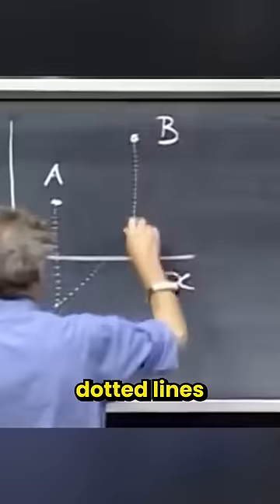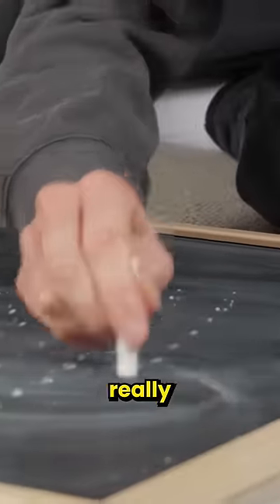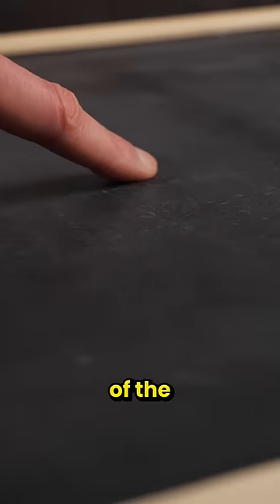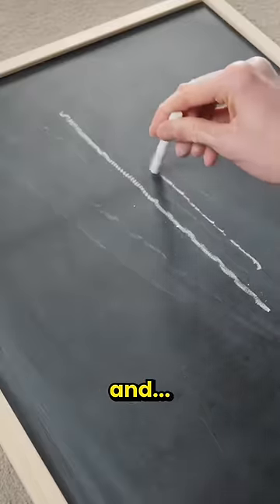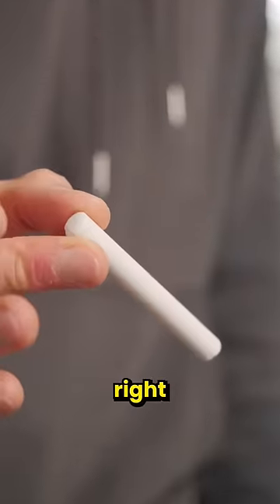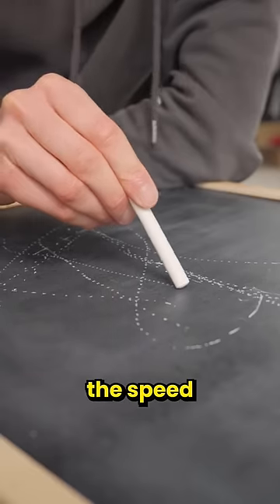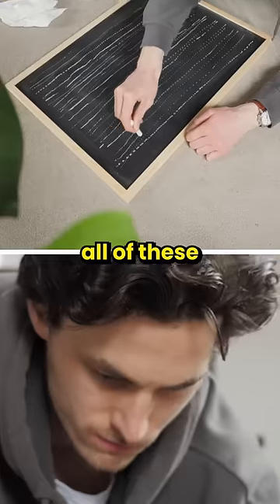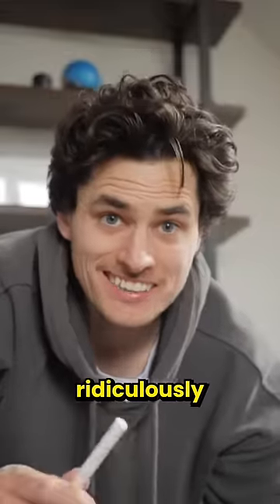I Learned PERFECT Dotted Lines with Chalk